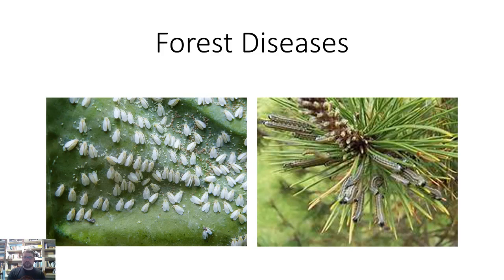Forest Diseases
A brief overview of Forest diseases includes symptoms and prevention.